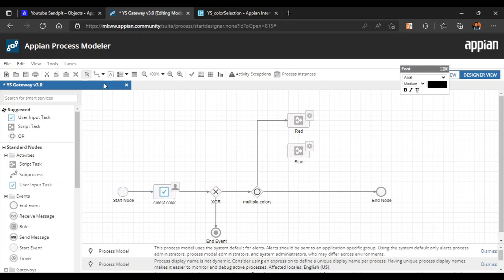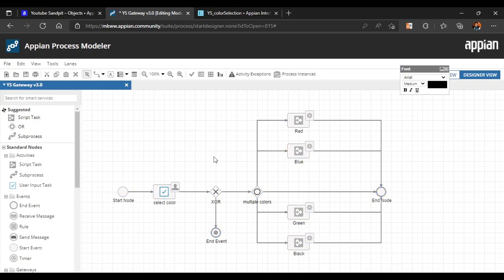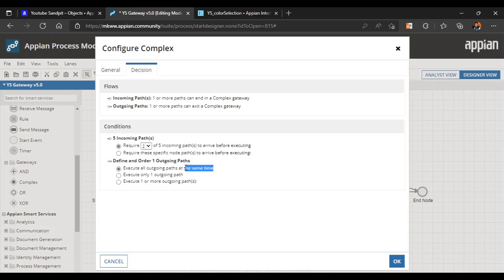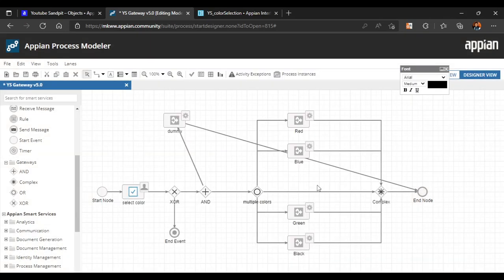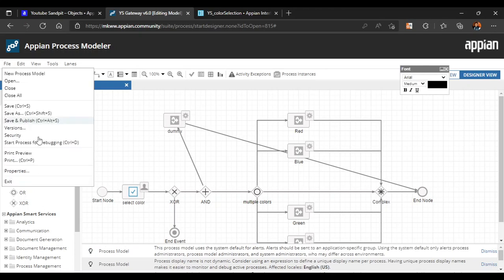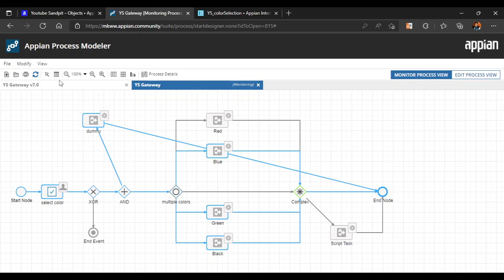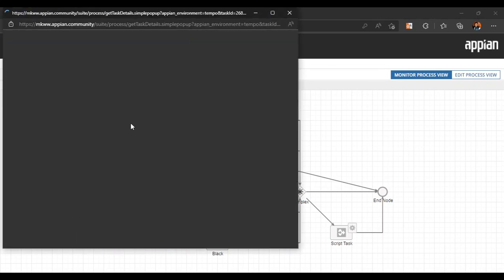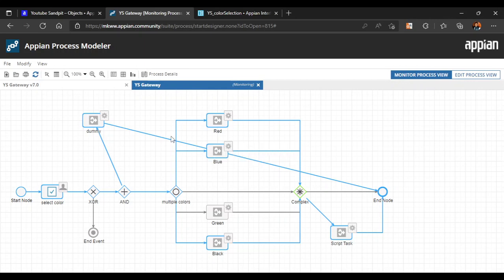OR and COMPLEX gateway configuration | Part 2 | Appian Tutorial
Topics Covered -
1.  Configuration of OR and complex gateway
2. Use contains functions
3. Take a specific path based on UI value